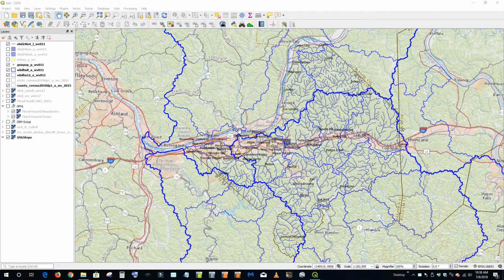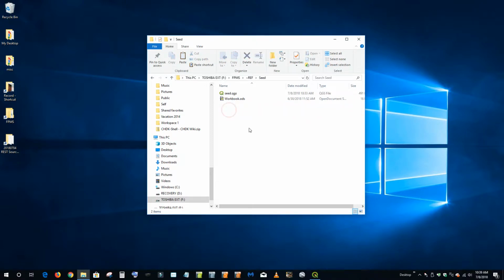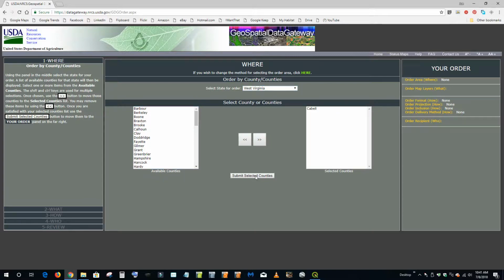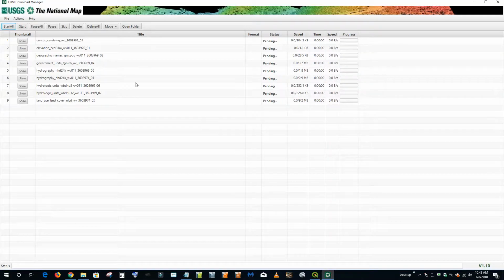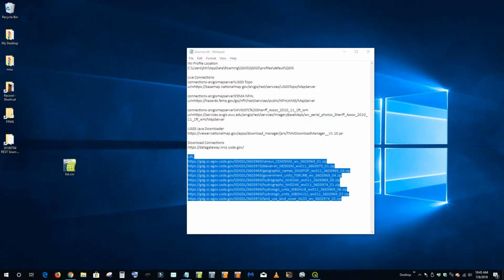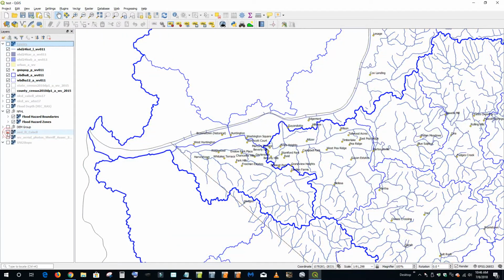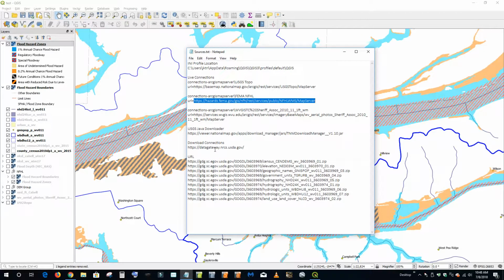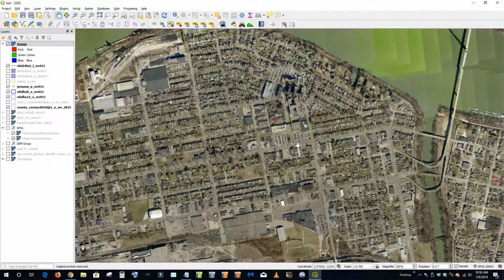BFES3 - Where to Get the Data?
Shows the Base Flood Elevation (BFE) request system and the data that will be used to calculate BFE's.

REST Connections
USGS Topo

LOCAL Data